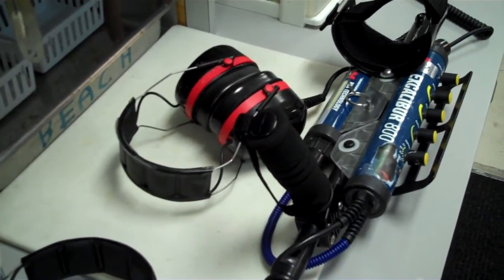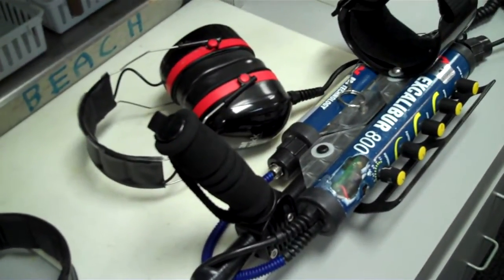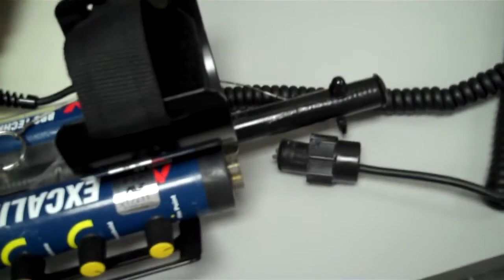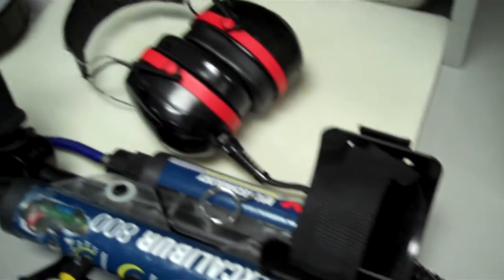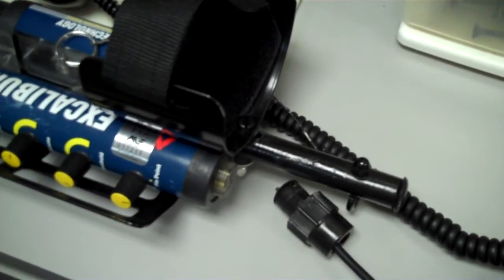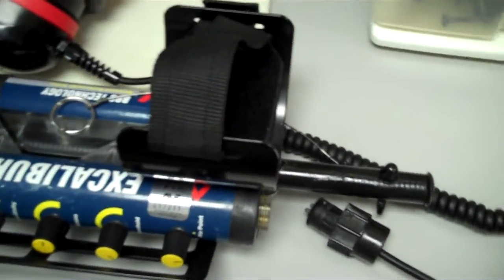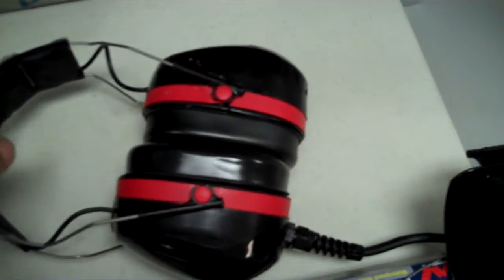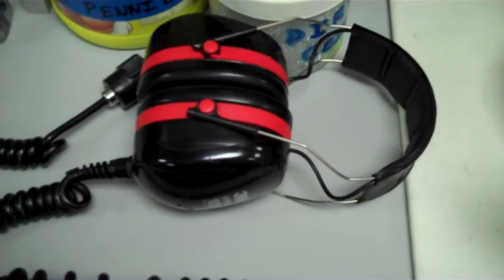Experimental headphones for Minelab Excalibur metal detector...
Received my Excal 800 back today. A special thank you to Oldbeechnut (on Youtube) for doing this work for me (excellent craftsmanship as well). Old stock Koss headphones removed, Ikelite adapter installed on the pod for plugging different headphones into. 2 experimental sets will be tested for functionality and endurance during my underwater hunts!